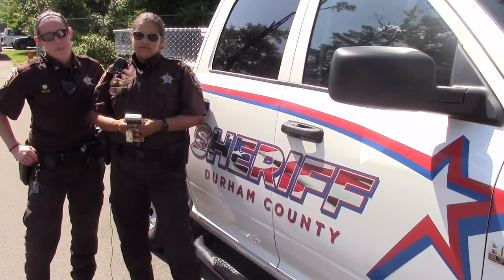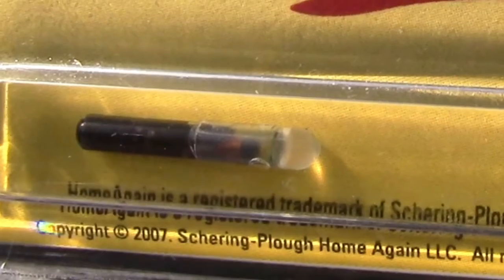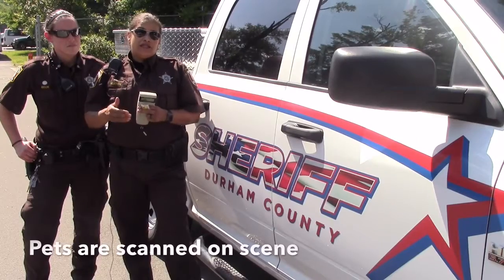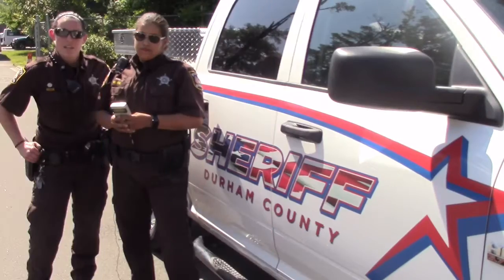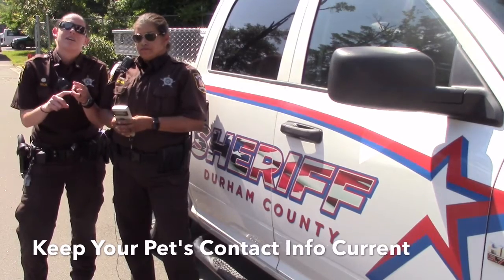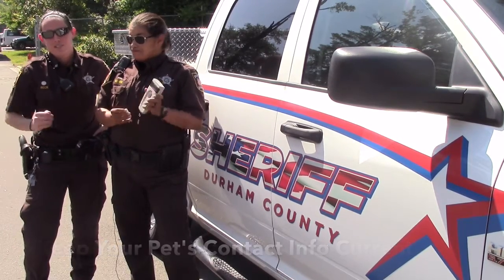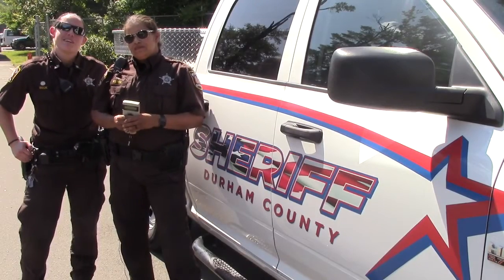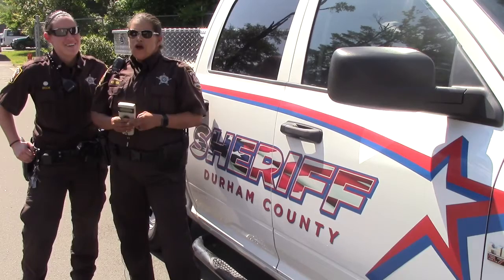DCSO Animal Services - Microchip Your Pet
Durham County Sheriff's Office encourages pet owners to microchip their pets, especially during the summer months.